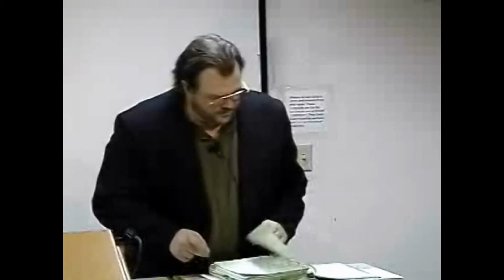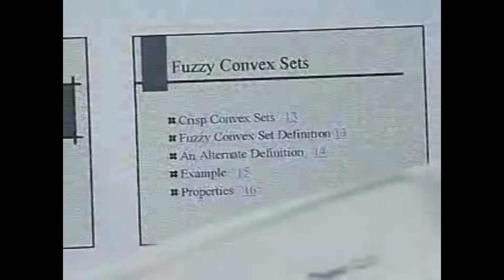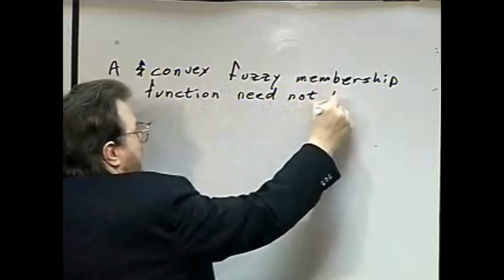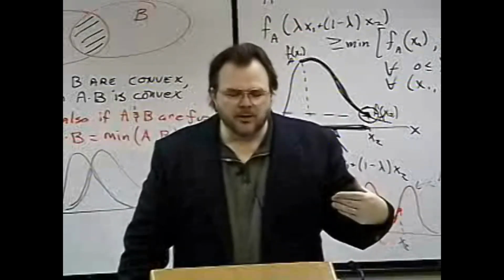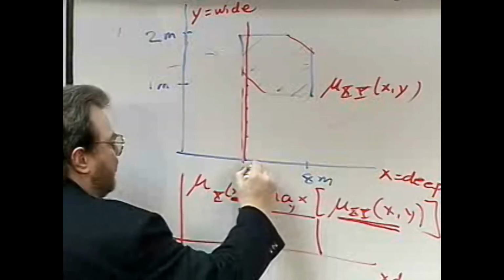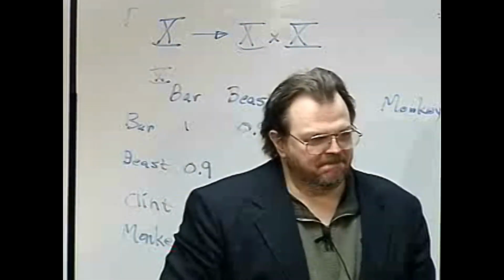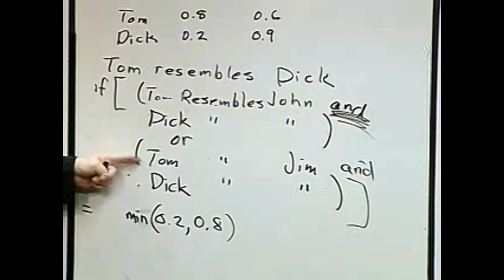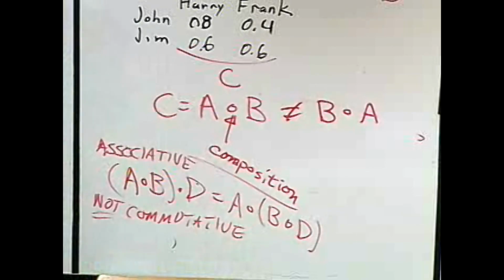Introduction to Computational Intelligence #6